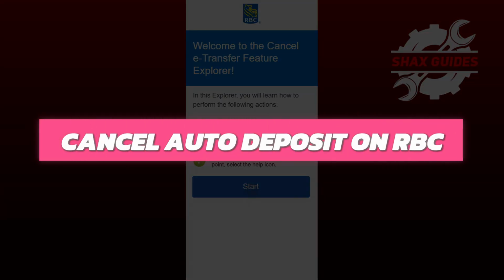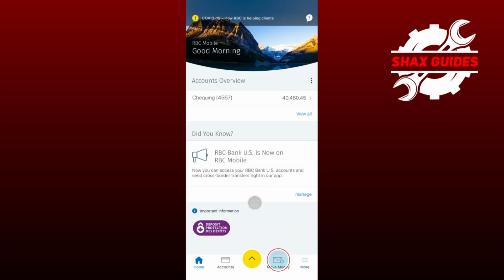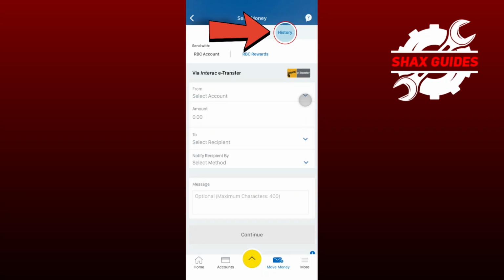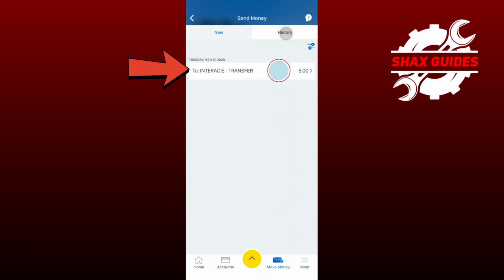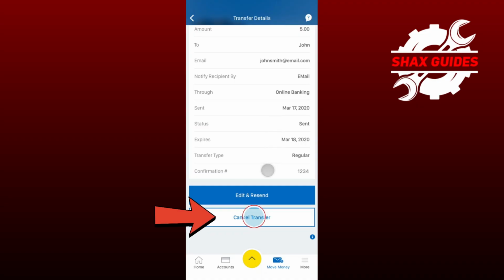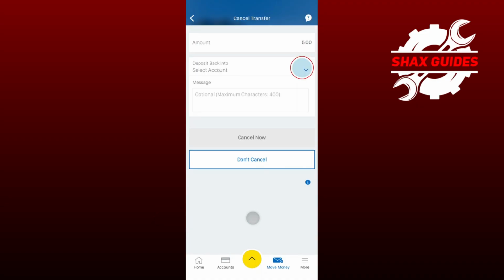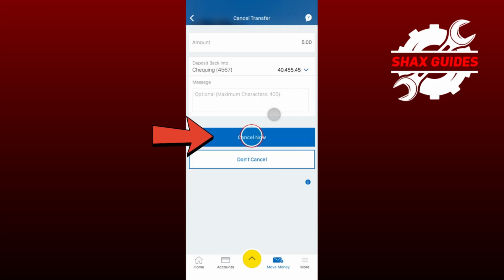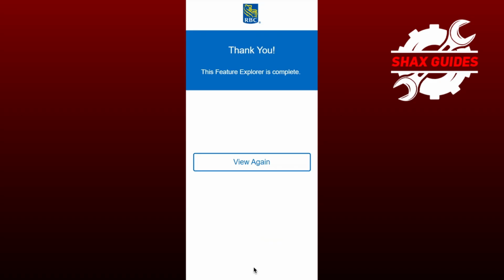How To Cancel Auto Deposit On RBC Bank | Cancel e Transfer RBC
In this video, I’ll show you how to cancel auto deposit on RBC Bank and stop e-Transfers step by step. Whether you want to disable automatic deposits or manage your e-Transfer settings, I’ll guide you through the process easily.